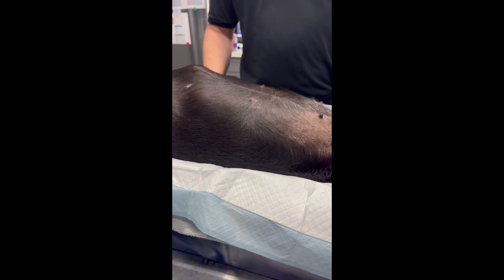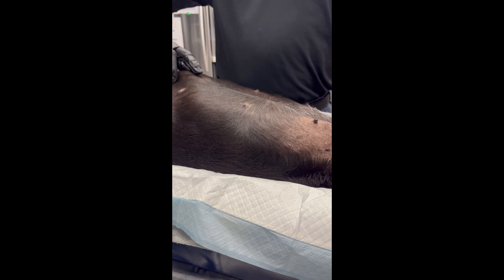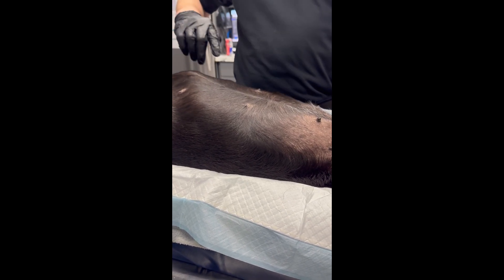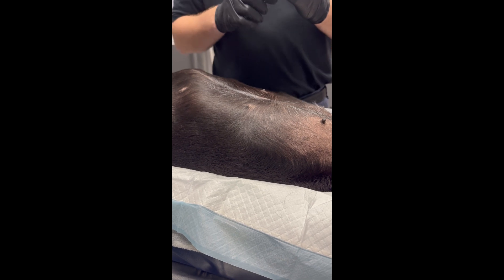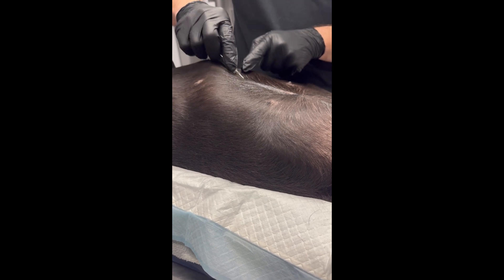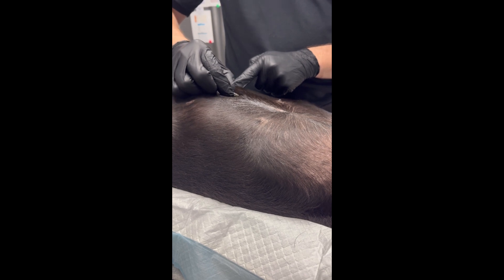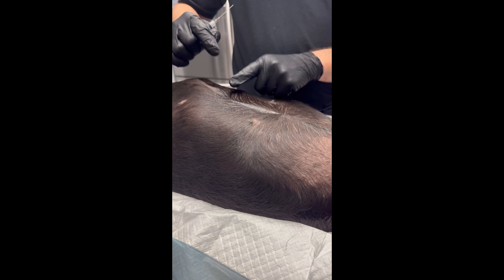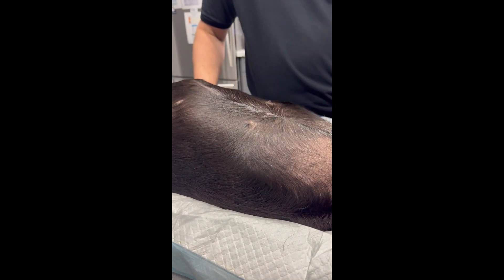Intraperitoneal (IP) Injection into Falciform Fat Pad in Dorsal Recumbency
In this video, Dr. Mark Besançon, DVM, demonstrates how to perform an intraperitoneal injection into the falciform fat pad in a dog, an effective technique for delivering medications or biologics directly into the peritoneal space.

The step-by-step instructional approach covers:
Patient positioning in dorsal recumbency
Identification of anatomical landmarks
Needle placement technique
Verification of proper injection depth

This educational video is designed for veterinarians and veterinary students seeking to expand their clinical skills. Using the falciform fat pad as a target provides a consistent and safe site for intraperitoneal administration in small animal practice.